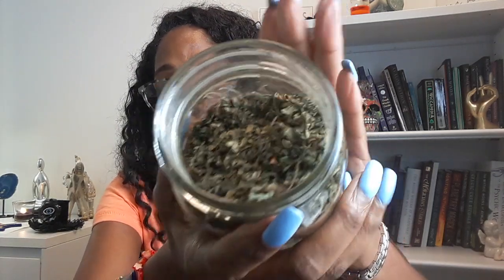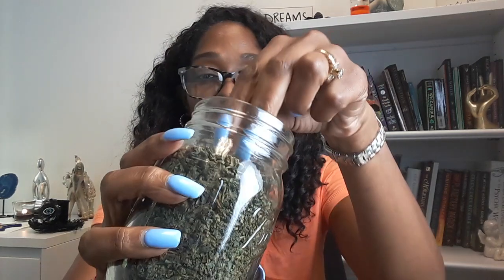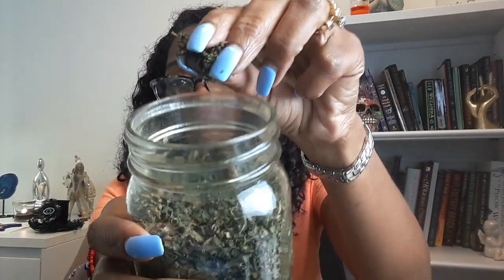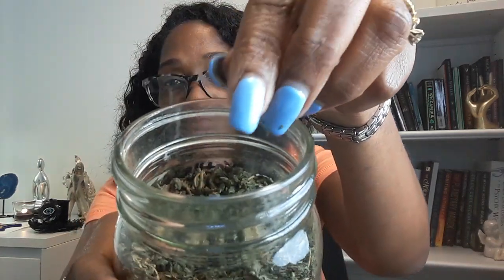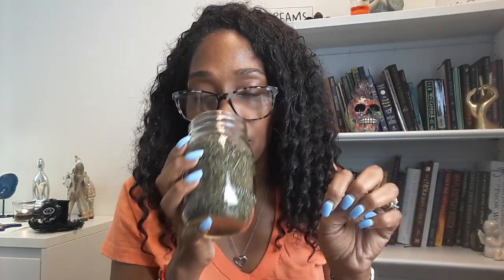Herb Against Negativity Nettle Leaf "Defense Magic" 4 Secrets of Protection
how by email or patron link here you go!